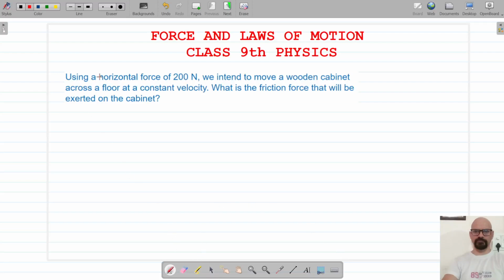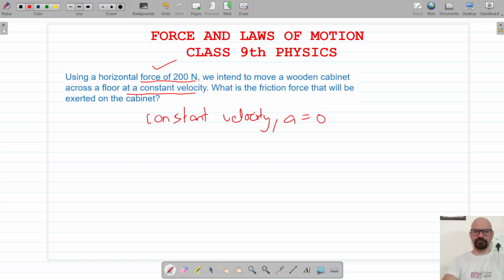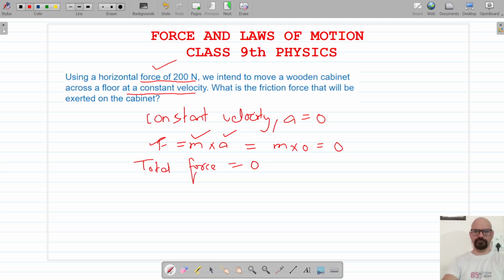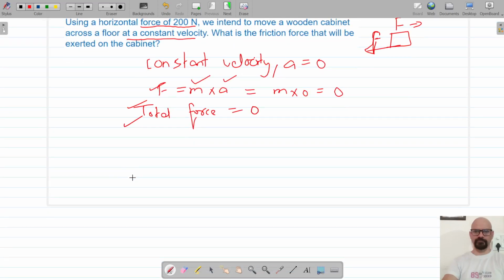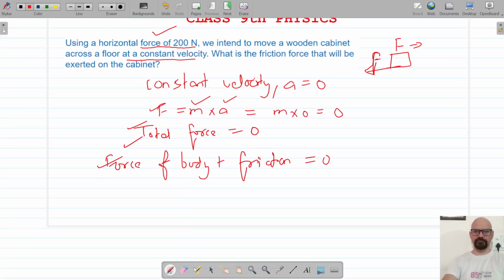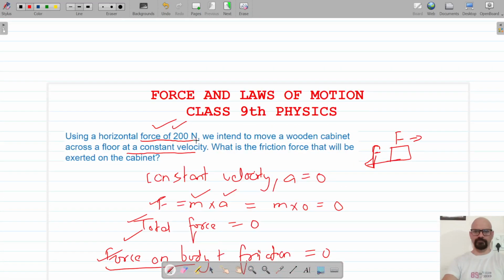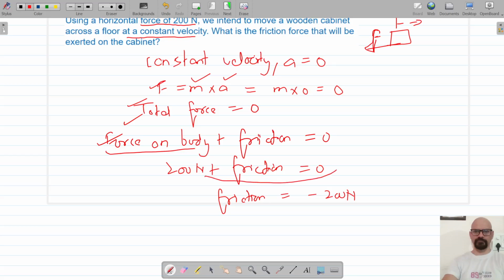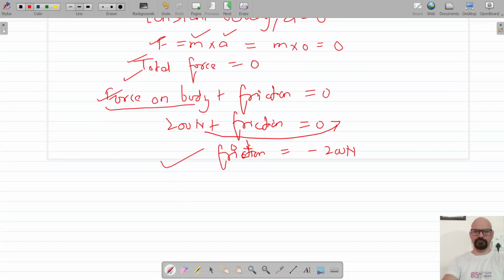Chapter 9 | Force and Laws of Motion | Physics | Class 9 Science | Numericals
Chapter 9 | Force and Laws of Motion | Chapter 9 | Class 9 | CBSE Physics |
Chapter 9 Force and Laws of Motion | Chapter 9 | Class 9 Physics |
Class 9 | Physics Chapter 9 | Chapter 9 Force and Laws of Motion |
Class 9 Physics | Chapter 9 Force and Laws of Motion |
Class 9 | Motion | Chapter 9 Force and Laws of Motion | Physics NCERT CBSE |
Motion | Chapter 9 Force and Laws of Motion | Class 9 NCERT Physics |
Class 9 | Chapter 9 Force and Laws of Motion | Physics CBSE NCERT |
Motion | Chapter 9 Force and Laws of Motion | NCERT Physics |
Class 9 | Force and Laws of Motion | Chapter 9 Force and Laws of Motion | NCERT Physics |

Using a horizontal force of, we intend to move a wooden cabinet across a floor at a constant velocity. What is the friction force that will be exerted on the cabinet?